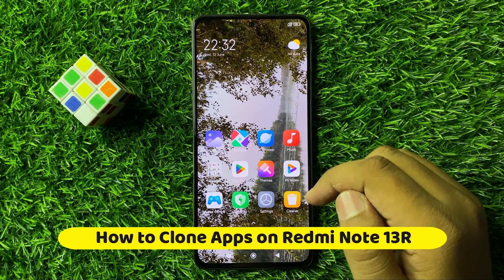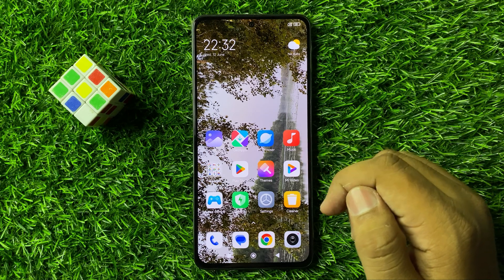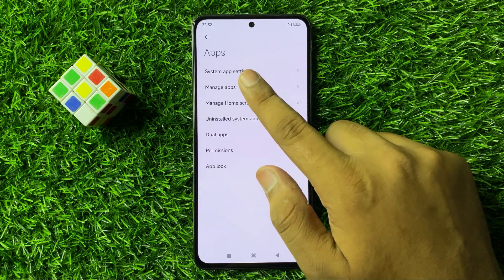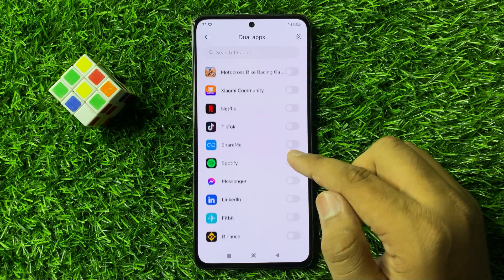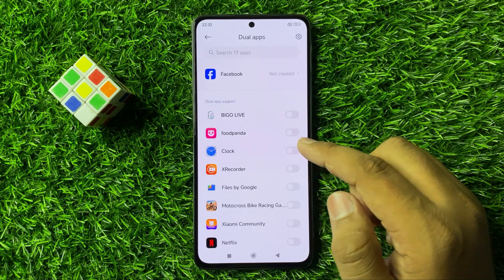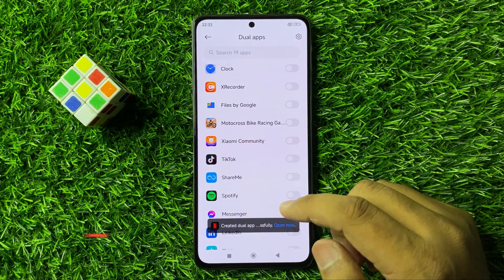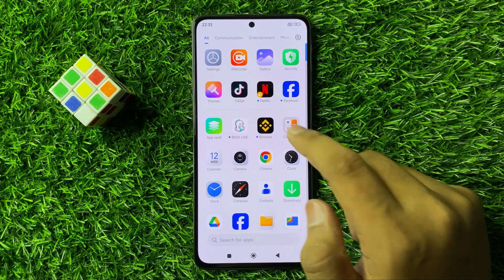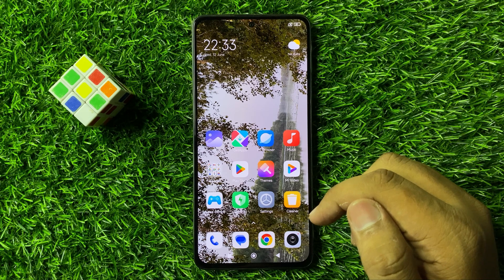How to duplicate apps on Redmi Note 13R | How to Clone Apps on Redmi Note 13R